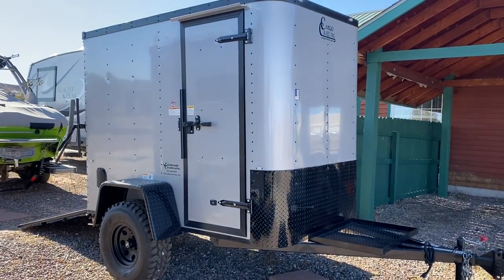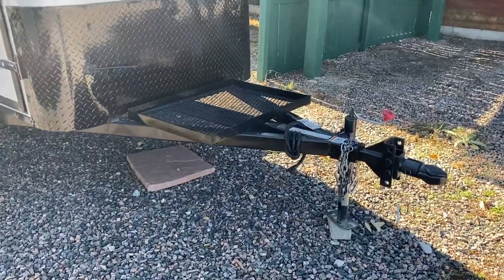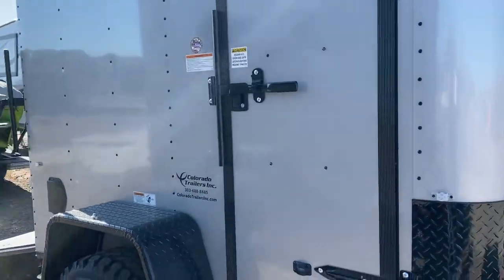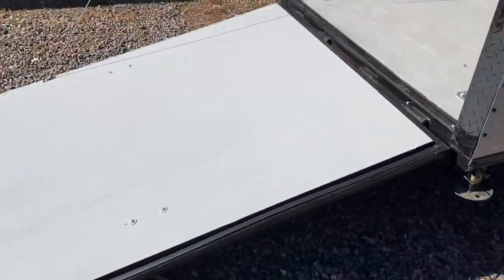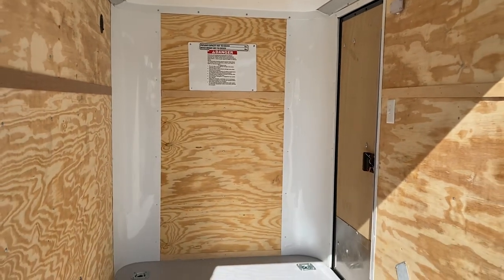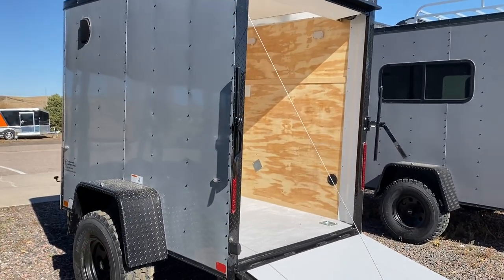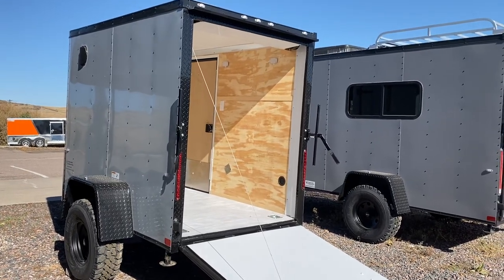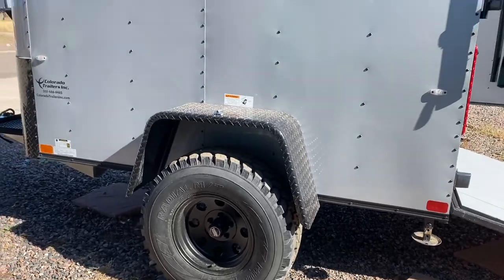The Perfect Jeep Trailer!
New 2020 Cargo Craft 5x8 OFF ROAD Cargo Trailer for sale.  Trailer is equipped with the Moab package.  Trailer features:

3500lb. torsion axle
Black out package
16" on center walls, floor and ceiling
32 inch Mudterrain tires
Black Aluminum American Racing Wheels
Front Generator Platform
Side door with RV lock and cam bar
6 foot interior height
Insulated walls and ceiling
Vinyl ceiling liner
3/8" Plywood walls
D-Rings
2 LED interior lights with wall switch
3 year factory warranty

Year: 2020
Make: Off Road
Model: 5x8
Color: silver blackout
Weight: 2000lbs